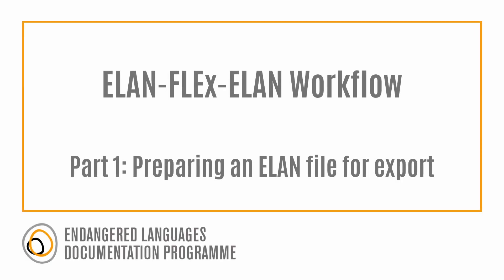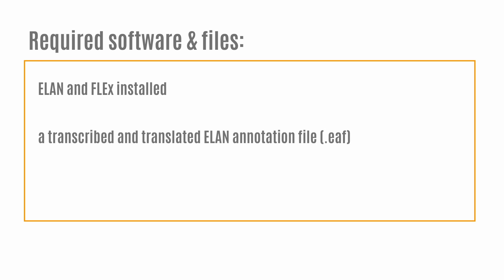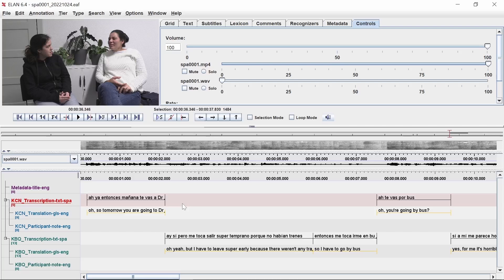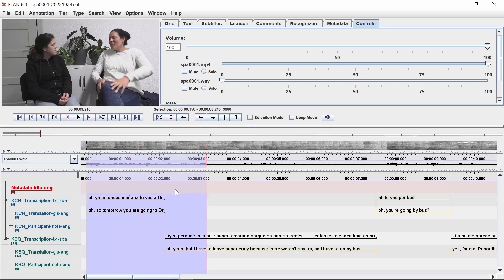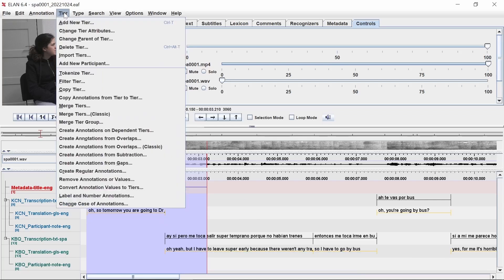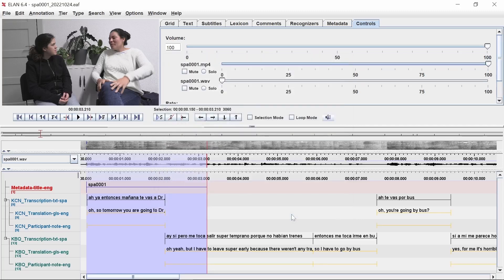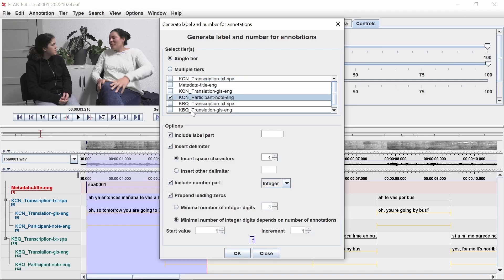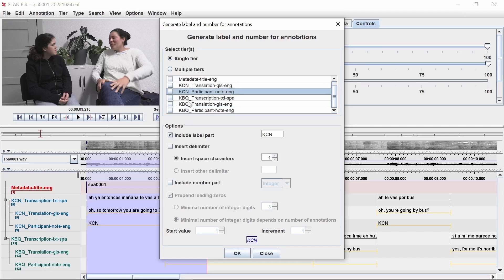ELAN-FLEx-ELAN Workflow Part 1: Preparing an ELAN file for export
In this video you will learn how to prepare an ELAN annotation file for export from ELAN to the .flextext format so that you can import the data into Fieldworks Language Explorer (FLEx).

You can find the complete set of ELAN-FLEx-ELAN guides and resources on ELAR

For more tutorials and guides on language documentation and archiving, check out the Resources for Language Documentation and Archiving Collection at ELAR